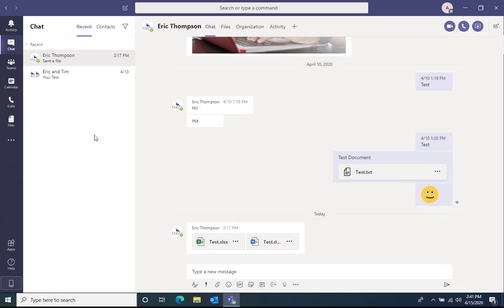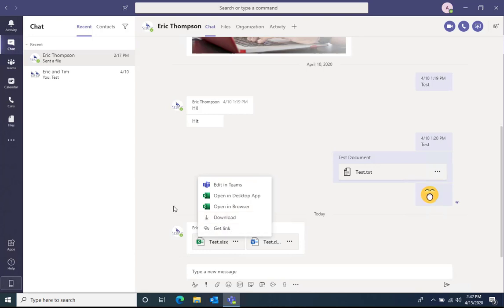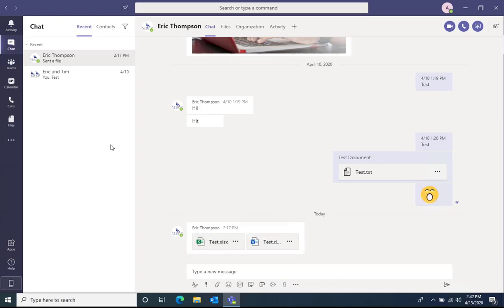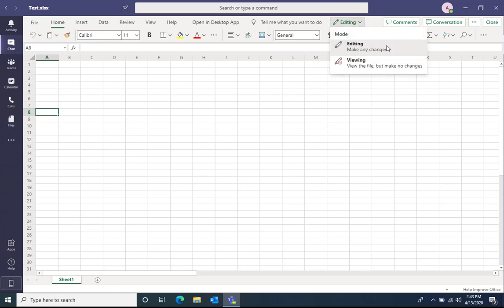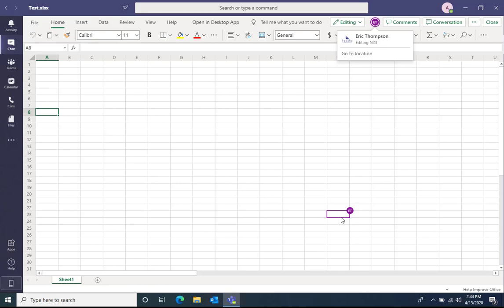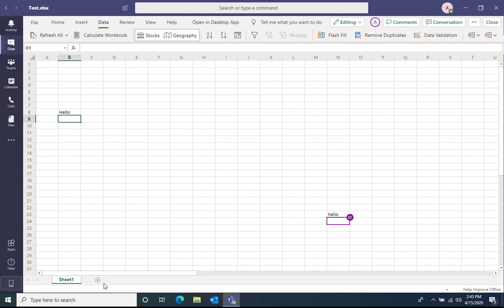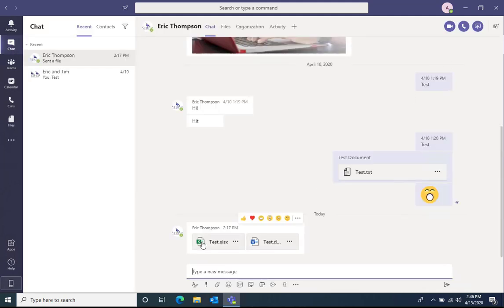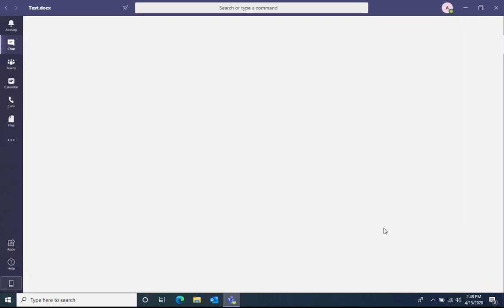Teams - File Collaboration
Teams allows you to collaborate with colleagues in real-time and create Word, Excel, and Powerpoint documents together.